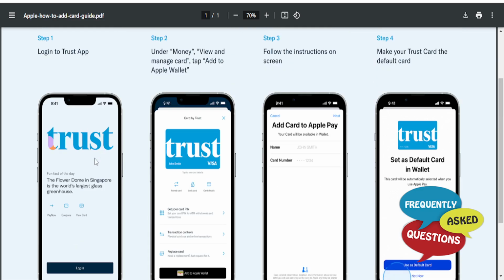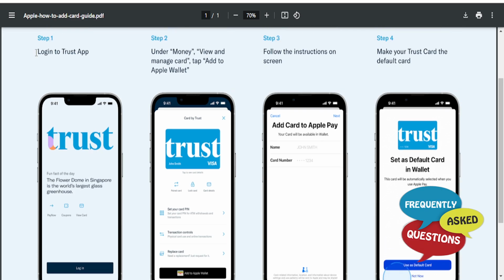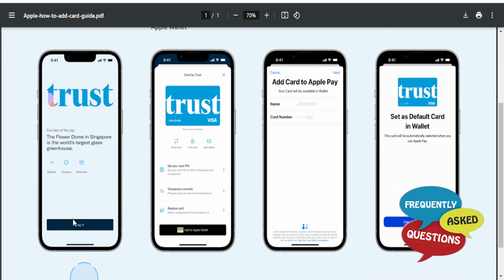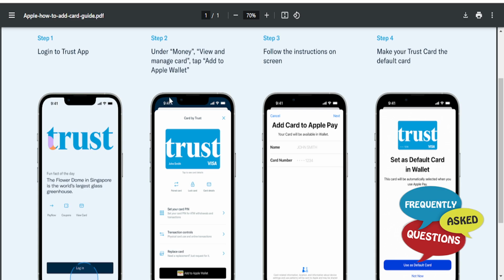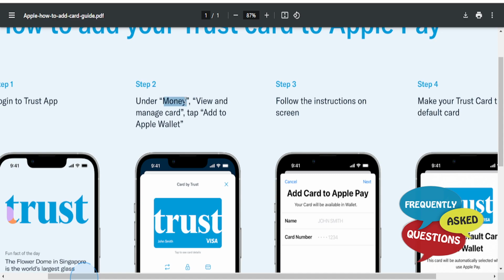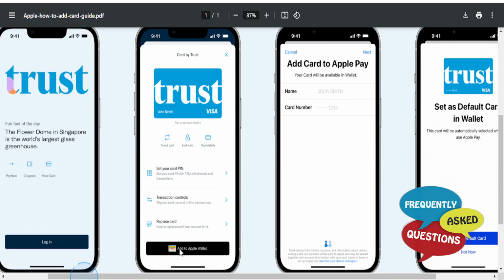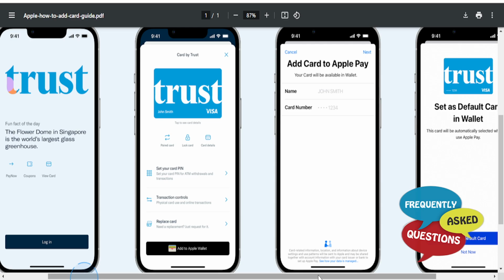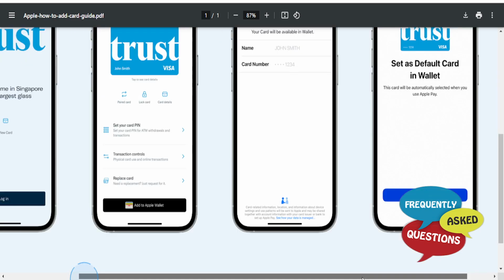HOW TO ADD NATIONAL TRUST CARD TO APPLE WALLET (2026)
HOW TO ADD NATIONAL TRUST CARD TO APPLE WALLET

In this video we show you HOW TO ADD NATIONAL TRUST CARD TO APPLE WALLET. If you want to know HOW TO ADD NATIONAL TRUST CARD TO APPLE WALLET then this is the perfect tutorial for you.